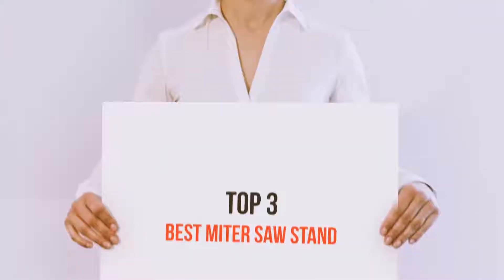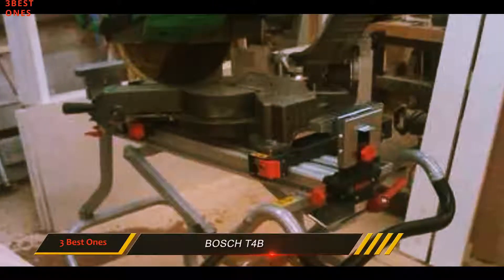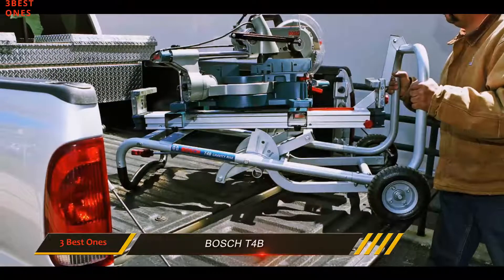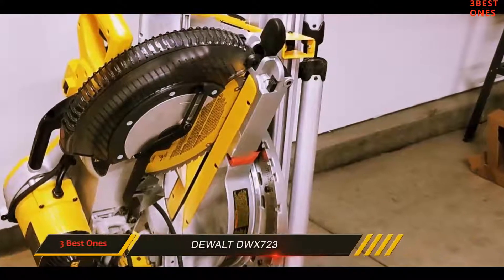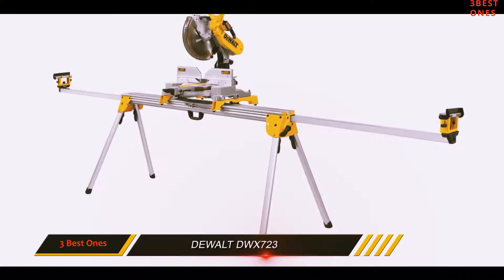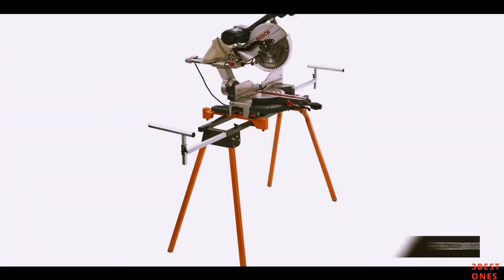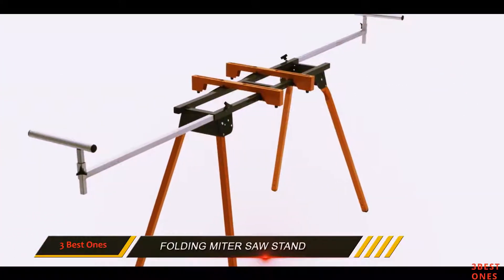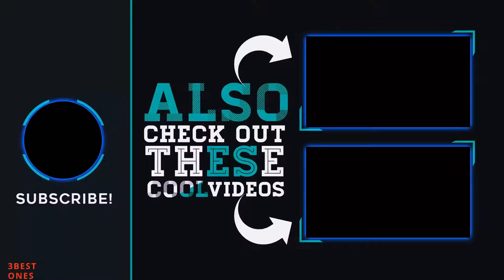Top 3 Best Miter Saw Stand 2023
Here is the Updated Prices of the Best Miter Saw Stand in 2023!

Things that we mentioned in this video:
1. Folding Miter Saw Stand PM 4000 - B002HORLUO
2. DEWALT DWX723 - B004RPY3FM
3. Bosch T4B - B000VZNEM0